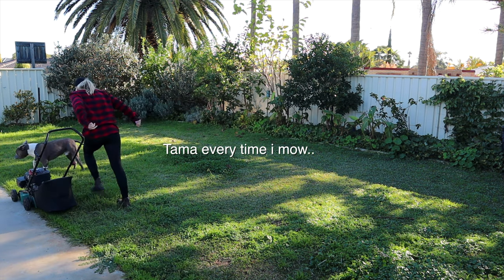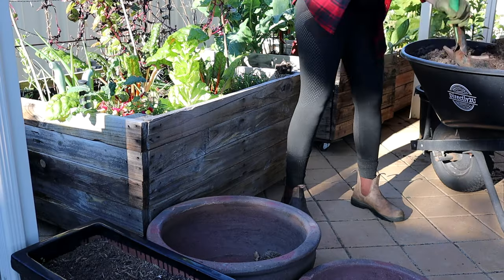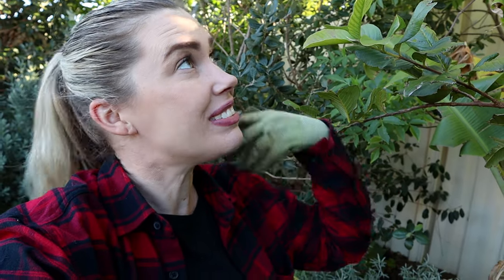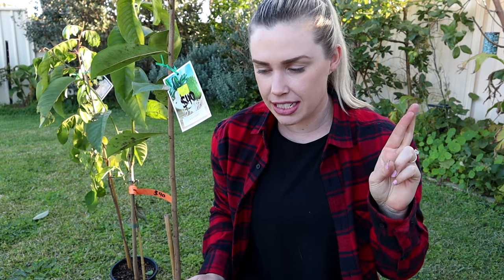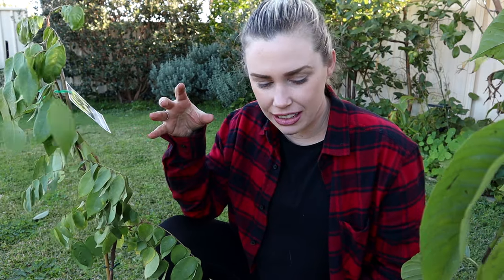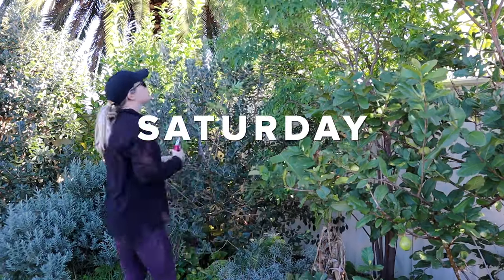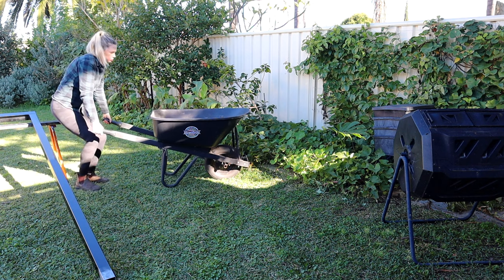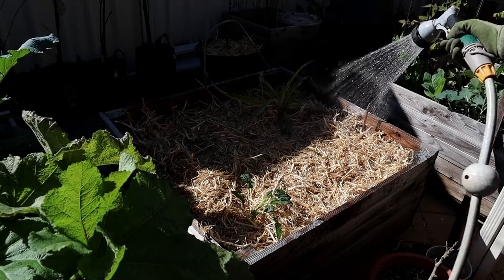Exciting new Tropical Fruit Trees for my Urban Permaculture Garden and Weekend Gardening To-Do List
SO EXCITED! Welcoming new fruit trees from my dream fruit tree list. Join me for a weekend of gardening in my Urban Permaculture Garden, ticking things off my to-do list. Planting, potting, mulching, cuttings, projects, and asparagus pruning.

► More about me & my edible gardens:
🌱 I am a Kiwi 🥝
🌱 Located in Perth, Australia
🌱 Zone 10b ( I think...)
🌱 720sqm urban property
🌱 No dig gardens
🌱 Sandy-based soil
🌱 Permaculture Practices
🌱 Creating long-term sustainable gardens

► Have you watched/listened to the new Podcast yet??
Check out the Live Tab for our upcoming Live shows. Join us every Wednesday for new episodes or wherever you listen to your podcasts.